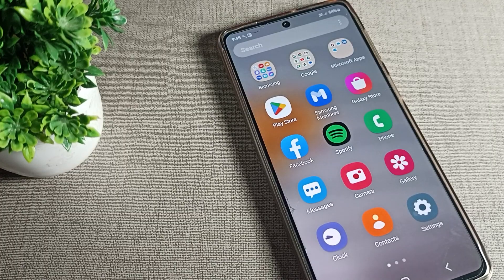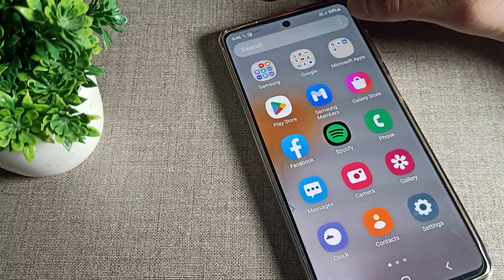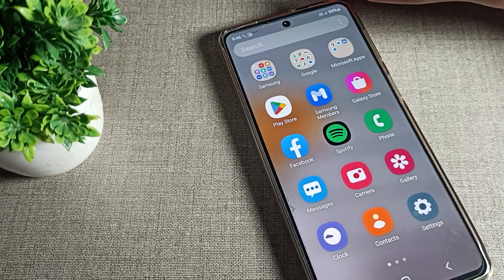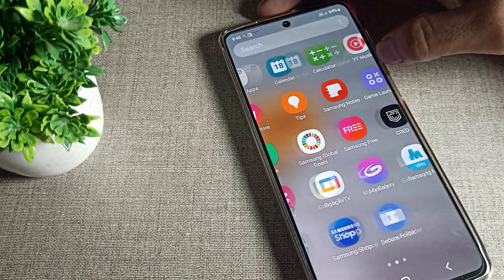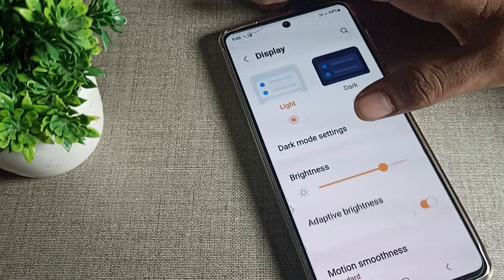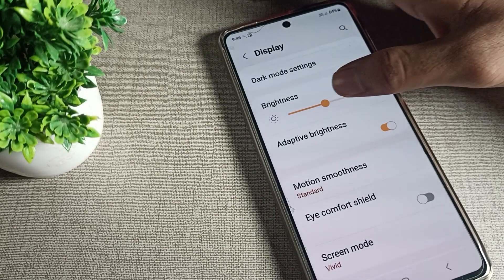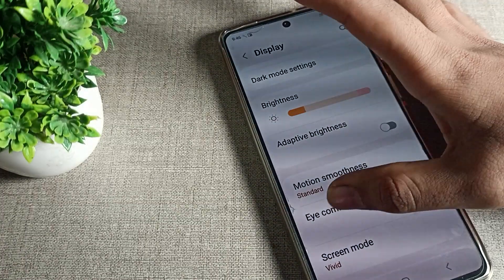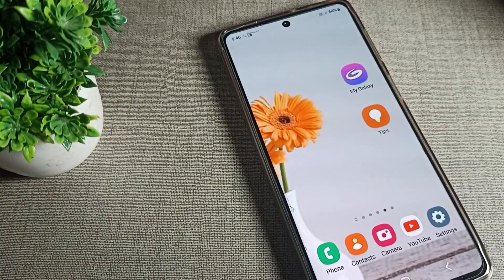Brightness setting Samsung galaxy A52s 5g phone, how to disable auto brightness mode